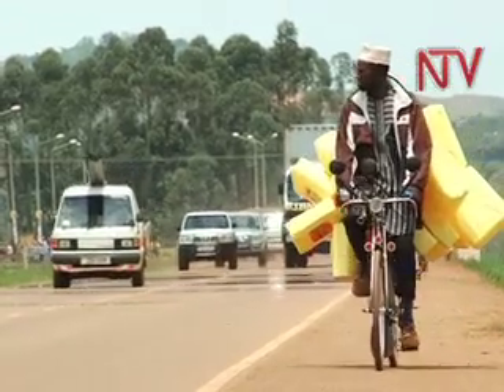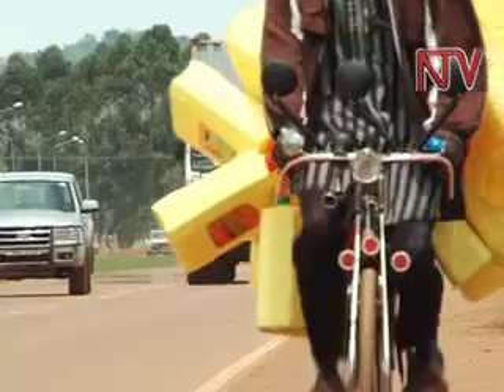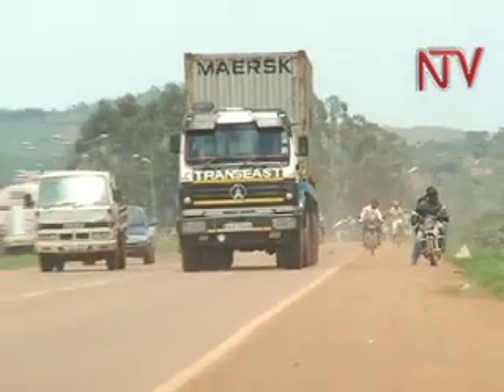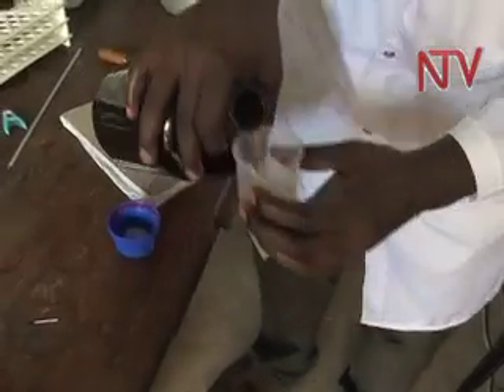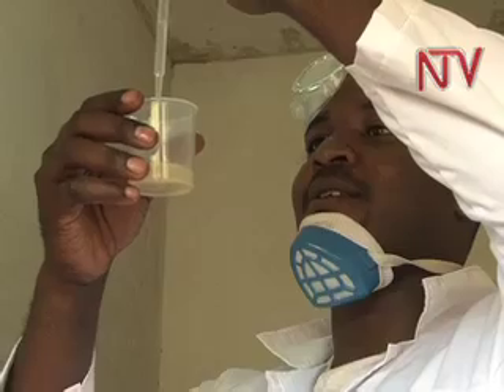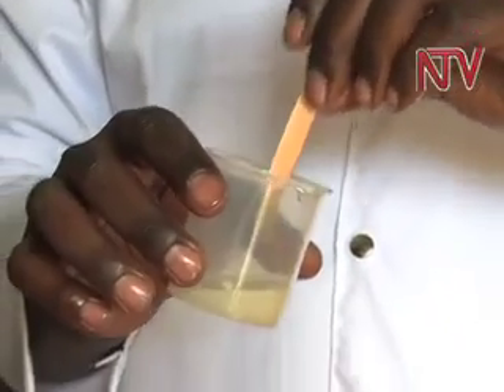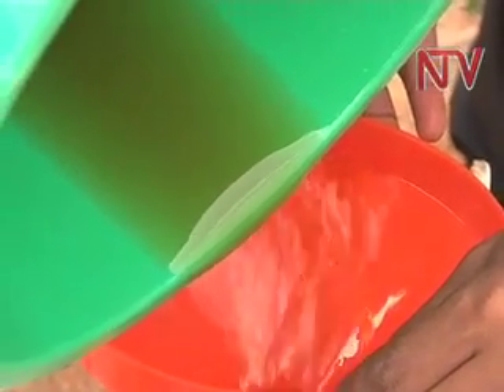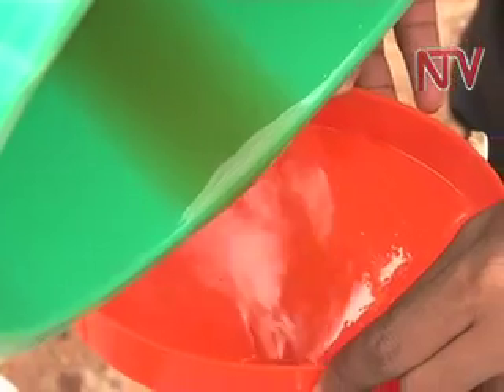Eco Talk_Bio Diesel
Fossil fuels are a vital aspect in our daily lives, making life a little easy to live. These fuels are pumped from underground or from under the seas and are sometimes used to generate electric power.
However while they have made it easy for mankind to enjoy modern conveniences, fossil fuels are blamed for being the biggest contributor of green house gases. They are also the largest source of atmospheric pollution on a given day.